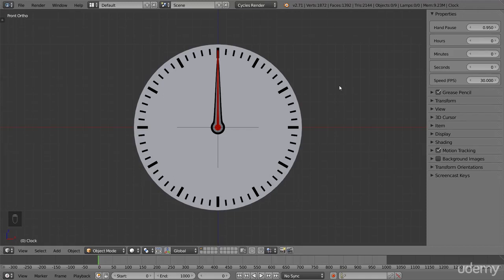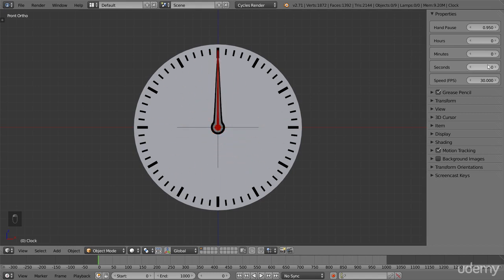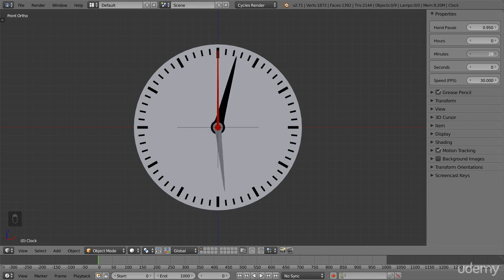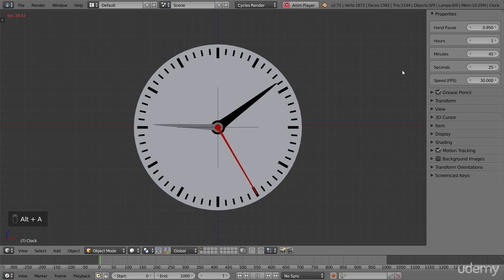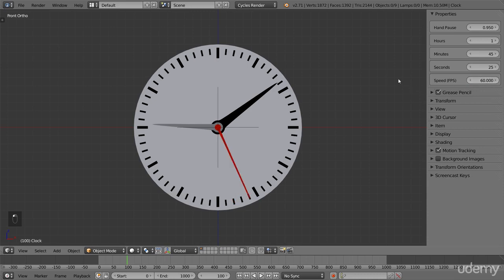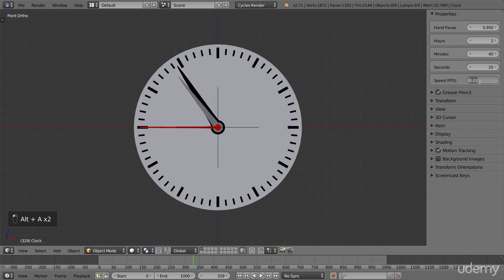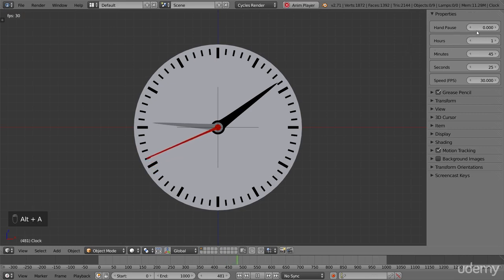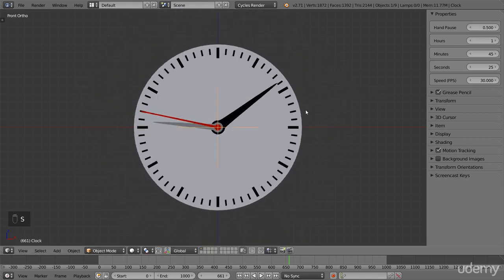Mastering Drivers in Blender 3D : The Result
Mastering Drivers in Blender 3D
Learn powerful tools to make your objects dynamic and automatic without having to write code